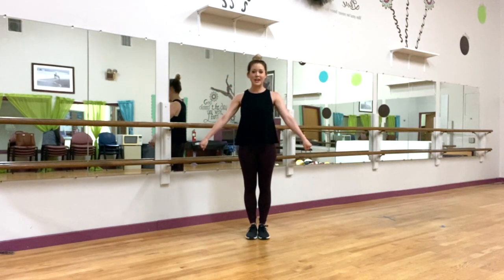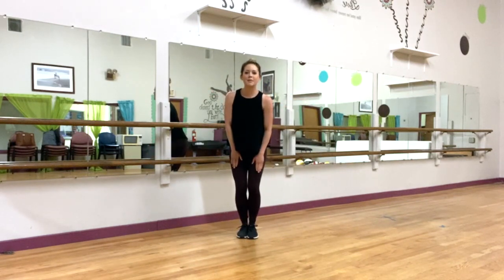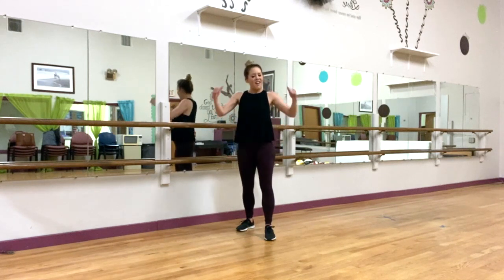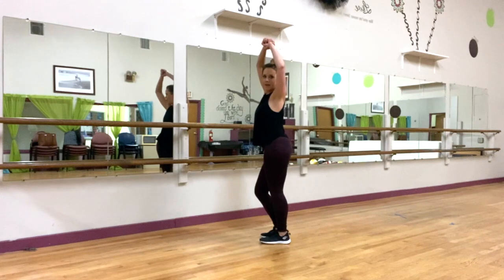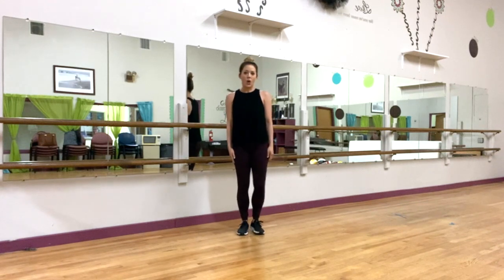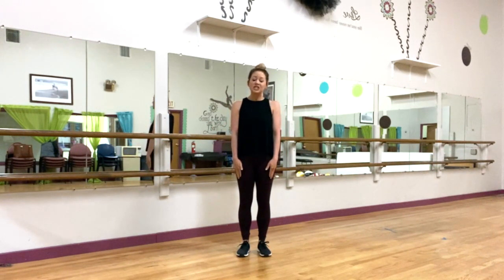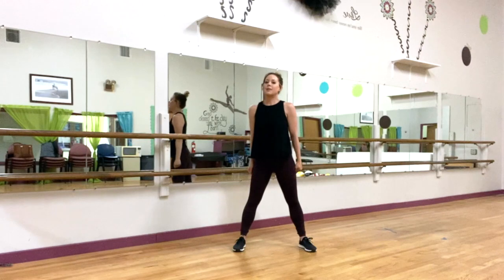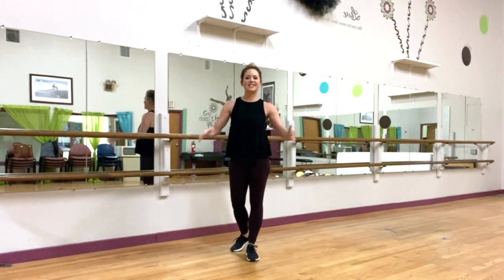STEP 1- LEARN- Master a KIDS Dance Routine in 30 Minutes- STEP BY STEP TUTORIAL FOR BEGINNERS!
Step 1- LEARN- RELEASE #19: Learn an easy beginner kids dance routine in 30 minutes. Join me as we master popular dance steps and technique, walking through the choreography 8 count by 8 count. Together, we'll learn the dance routine by breaking it down into various sections. Then, we’ll execute the simplified choreography with counts and music. Each routine is choreographed to a particular BPM to easily transition to popular songs! Make this routine come alive and pair the moves to your favorite genre of music. Master the simple dance techniques with me at home! Grab family and friends because this dance is perfect for anyone to do. It features genres including Pom, Jazz, Hip Hop, Kick, and many more. This routine features repeating parts and is perfect to transition to your favorite songs. Now, let's get up and dance! Once you’ve learned the choreography, check out steps 2 and 3 in the series. Together, we’ll PRACTICE what we’ve learned, mastering the moves to PERFORM to the audio only file.

Tag me in your performances!

Make this routine come alive and pair the moves to your favorite genre of music. Transition these moves to any song at 70 BPM! Check out the attached card icons in the video for LINKS to some of my favorites. Happy Dancing :)